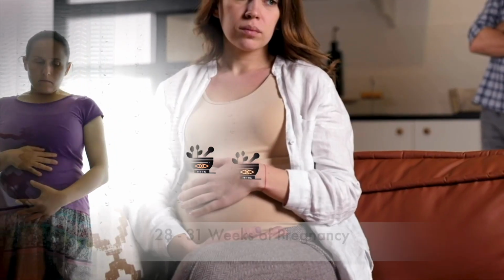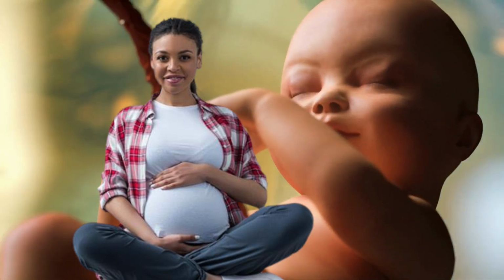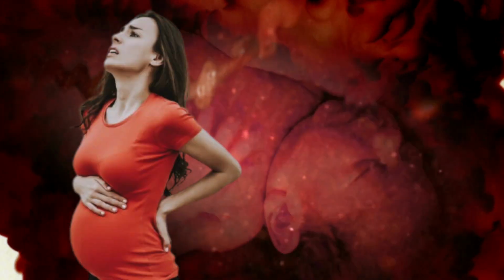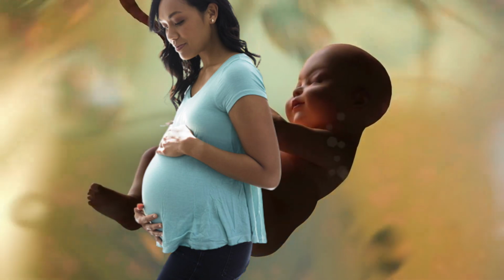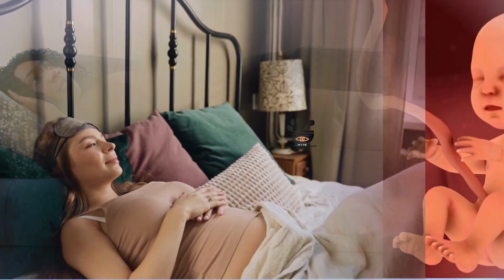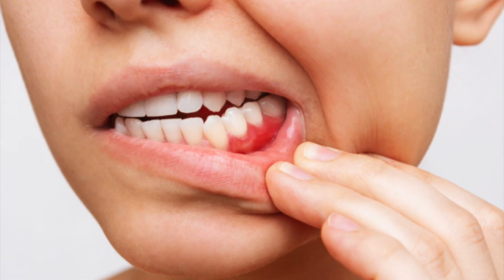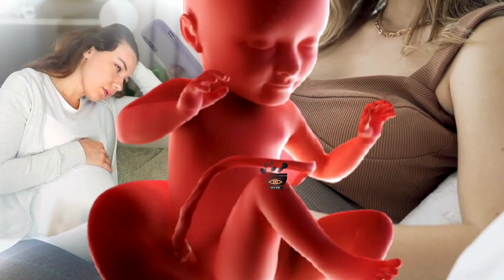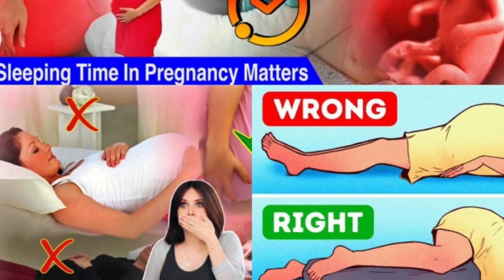What Happens When 7 Months Baby Is There In Womb During Pregnancy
In this video, we are going to understand what all changes during 7th month of the pregnancy is seen in pregnant women, what all symptoms are there of the 7th month of the pregnancy,  about the baby we will understand how much the baby has developed,  what all organs have formed and what you should do during 7th month of the pregnancy.